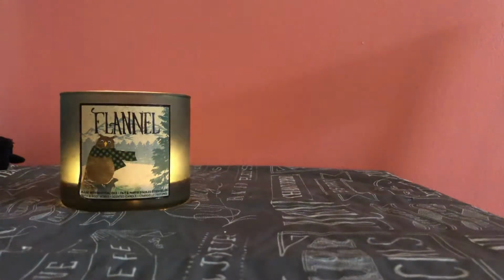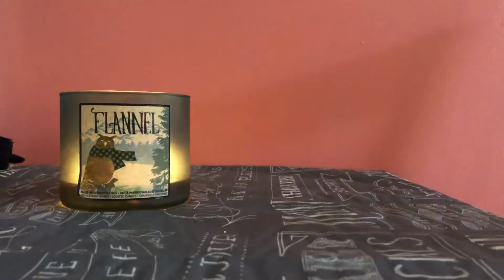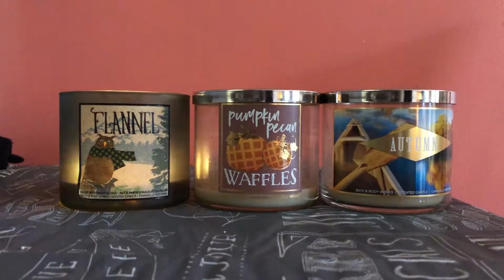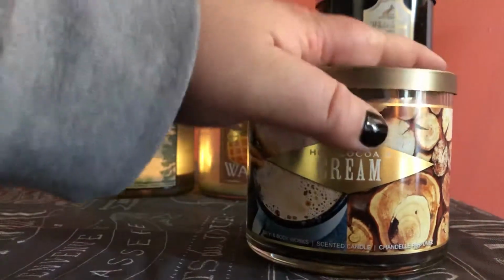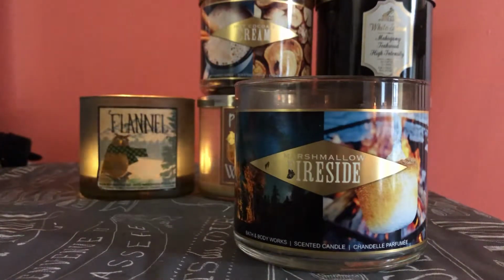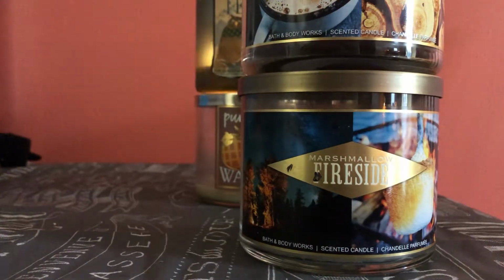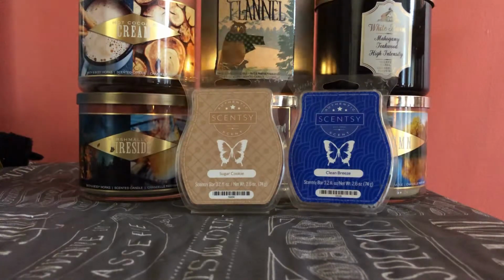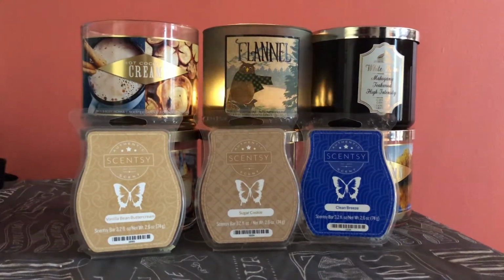Fall wax and candle empties!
Hi guys! Please enjoy this video of the 6 fall candles I’ve recently finished and 3 Scentsy empties.